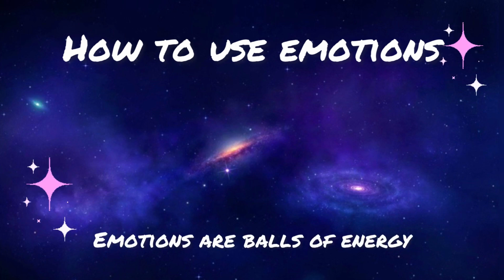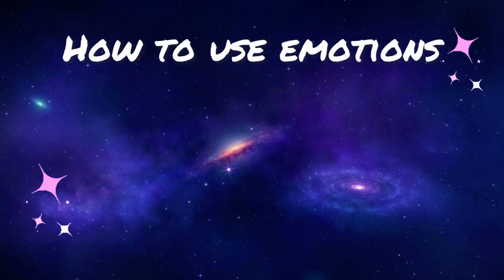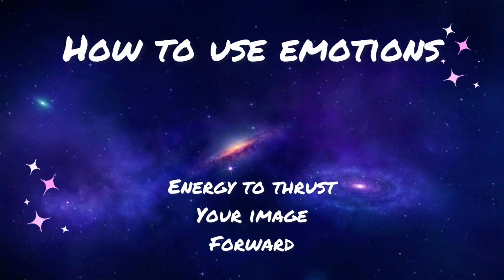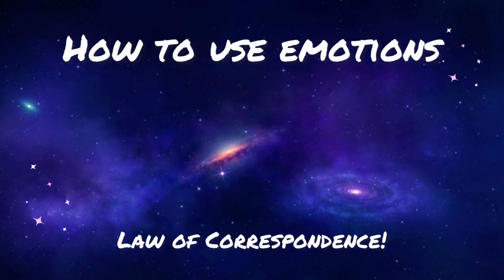WHAT IS THE BEST WAY TO USE EMOTIONS?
EMOTIONS ARE WHAT THE BODY USES TO SEND & RECEIVE INFORMATION SO WE CAN SURVIVE IN THE WORLD.

THOUGHTS & IMAGES ARE WHAT THE WHAT THE CONSCIOUS MIND USES TO CREATE.
FEELINGS & SENSATIONS TELLS US WHAT IS HIDDEN WITHIN THE SUBCONSCIOUS MIND.

LAWS OF CREATION DIGITAL PACKET $36
PDF
AUDIO of PDF
MORNING MEDITATION
EVENING MEDITATION
(package emailed)

PURCHASE MY MUSIC $6.93 (The EP will be emailed to you)

PURCHASE THE KYBALION

PURCHASE THE NEVILLE GODDARD COMPLETE READER

YOUTUBE WEEKLY LIVE STREAMS
Morning Inspiration